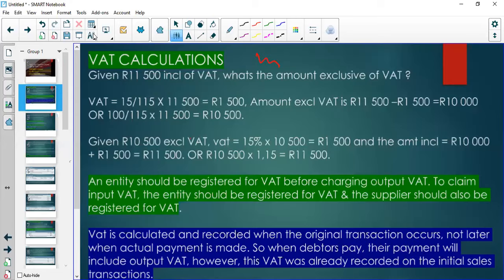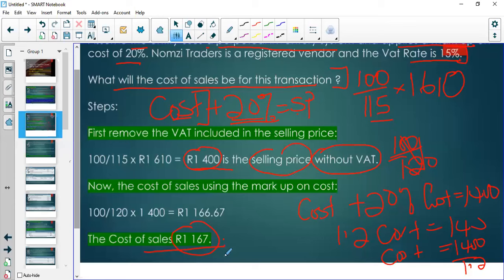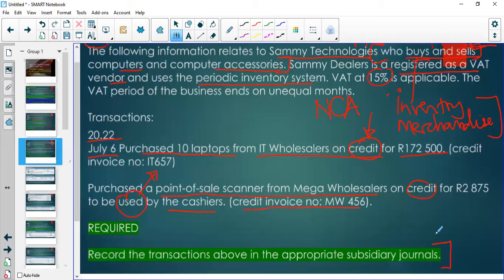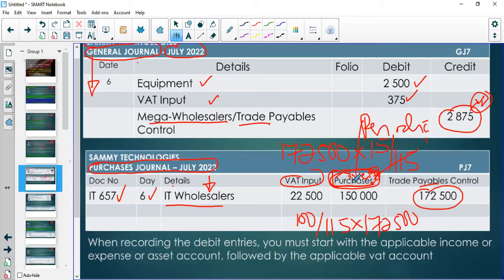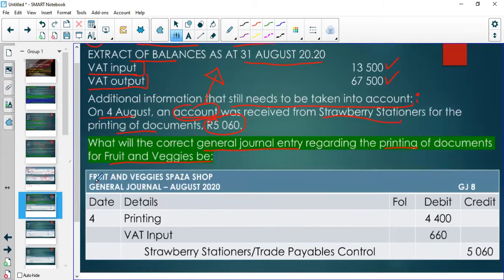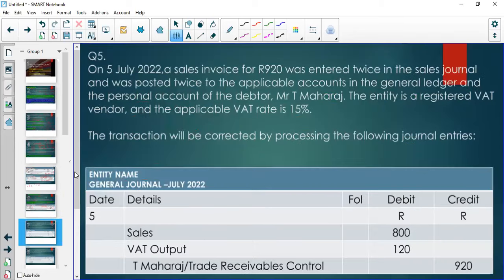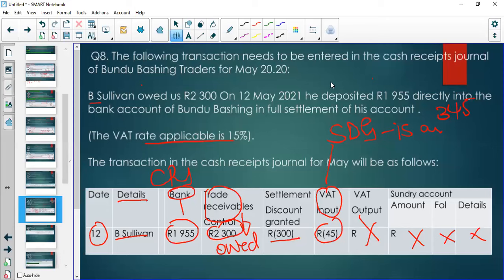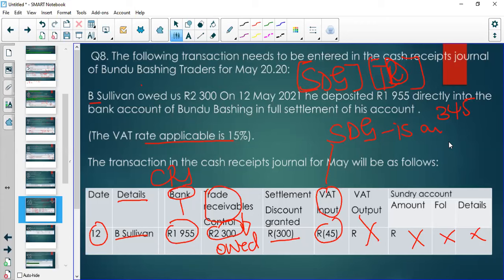FAC1502 VAT TRANSACTIONS AND JOURNALS: 11 MARCH SESSION